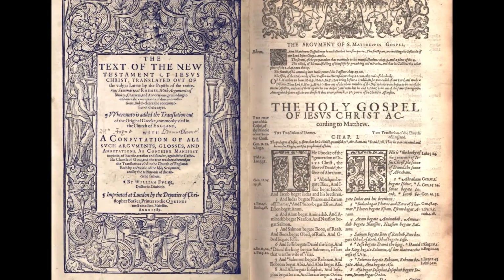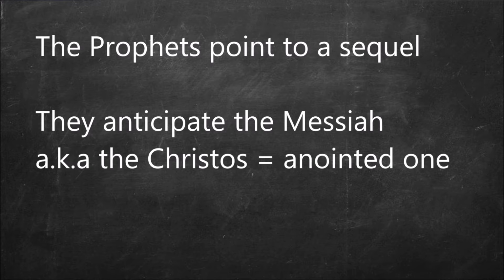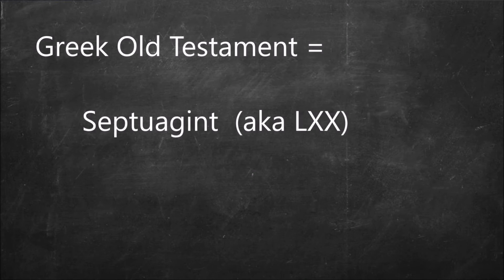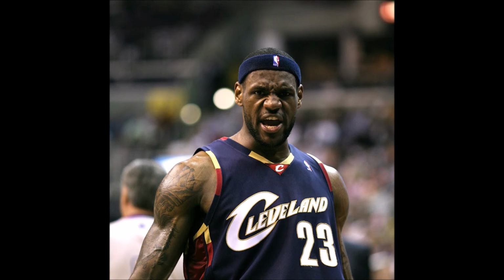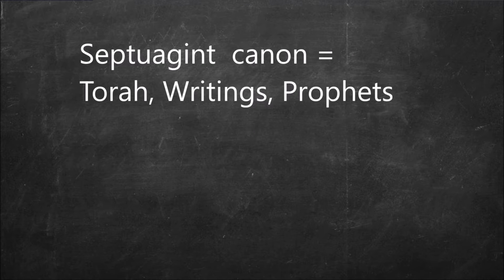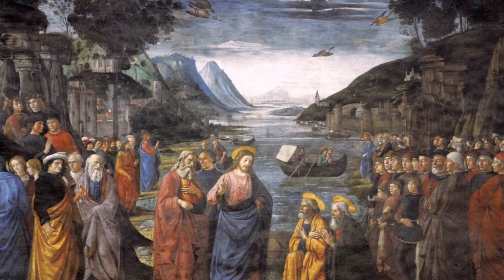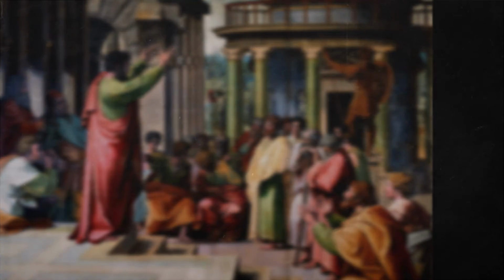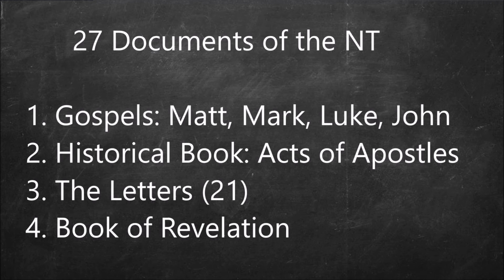Canon of the Scripture Part 2 A Look at the New Testament with Dr McLarney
In the first half of this discussion on the Biblical canon, we noted how canon simply means measuring stick. Today we’re going to say a few brief words about the New Testament canon.

Last time we explored the Jewish Bible and argued that it is set up almost as a mirror to the various phases a person will go through in life.   The Torah deals with the basics of life, those profound existential questions about why am I here, and points out right from wrong.

The Christian Old Testament follows a different the structure from the Jewish Bible or the TaNaK.  Instead of going from Torah, Prophets, to Writings, the Old Testament places the Torah first, Writings second and then Prophets.

And why do this?
Two main reasons for this are examined.
We look at how the last of the last of the 12 minor prophets, Malachi, ends this second structuring and proffer ideas as to how the apocalyptic expectation of the messenger of God who will suddenly appear in the Temple adds a different emphasis to the Bible’s canon.
We also explore how the Greek Old Testament, known as the Septugaint or LXX for short (which was translated by the 70 Rabbis in Egypt from Hebrew into Greek) functioned much like the King James Bible of the ancient world.
The vast majority of the first Christians followed the Greek Old Testament rather than the Hebrew one (or the Septuagint rather than the TaNaK). For instance, 300 of the 386 quotations from the Old Testament that we find in the New are from the Greek OT. So 86% of the time NT refers back to the Old, it refers back to the Greek OT the Septuagint.

We also look at the Four Gospels, and consider why the New Testament contains four distinct accounts of Jesus’s public ministry.
Following the Gospels, we mention an historical book, known as Acts of the Apostles. It’s penned by the author of the 3rd Gospel, St. Luke and provides crucial insight on to how the followers of Christ are transformed and start transforming the world through the power of the Holy Spirit.
After this are 21 letters.  14 of which are associated with the second most important person in Christianity, St. Paul (aka Saul of Tarsus.)
These letters are generally organized longest to shortest and according to if they are written to a Church or a person.
So the first group, written to Churches begin with the longest … Romans, then 1 Corinthians, 2 Corinthians, and so on … until we get to Paul’s letters written to individuals. 1 Timothy, 2 Timothy, Titus and Philemon.
After this we find 7 other letters written by Apostles or their associates. 1 and 2 Peter, the 3 letters of John, James and Jude.
And at the end we have, fittingly enough, the Apocalypse. In Latin its known as Revelation … or in English we say the Book of Revelation … which is a book of hope and a revelation of what life looks like from a spiritual perspective. It’s also written in a different genre from the rest of the NT, so it reads a bit differently.
Likely you’ve heard there are other Gospels that were written, and a few other letters too, and other important documents like the Didache or the Teachings of the 12 apostles: why aren’t they in the Bible?
This is a very good question. And a topic for another segment.

We conclude with some reflection questions.
Reflection Questions
What does the term canon refer to in discussions of the Bible?
How is the TaNaK structured?
What is the purpose of the Torah?  Give at least two major functions.
What is the purpose of the Prophets?  Name two.
What is the purpose of the Writings?  Explain with at least two points.
Overall, how do these 3 sections of the canon work like the development of a person’s life?

Extension
How does this structure of the canon give a new perspective on the Jewish Bible?

Are there phases of life could we have overlooked? Could other sections be added to the Old Testament canon? What do you think? Explain.
If you were designing a book for life, somewhat like the Bible, which sections of life’s development would you include?